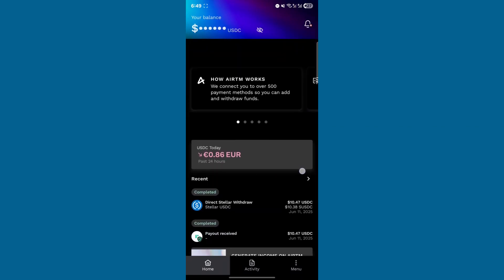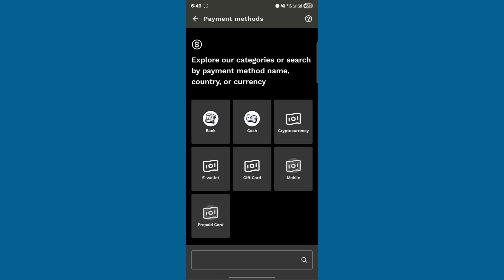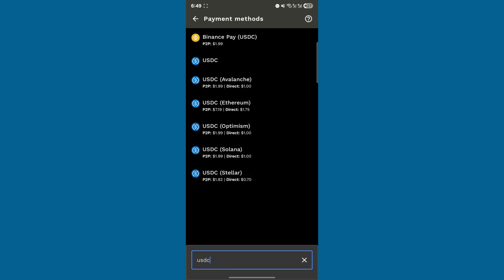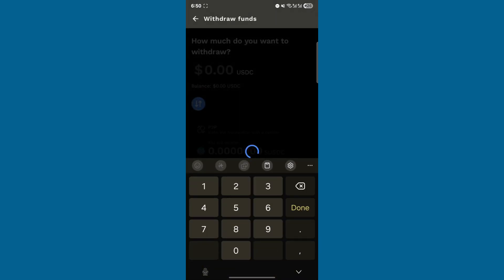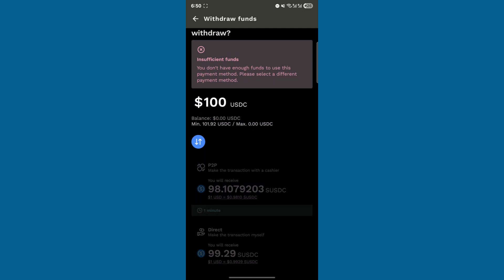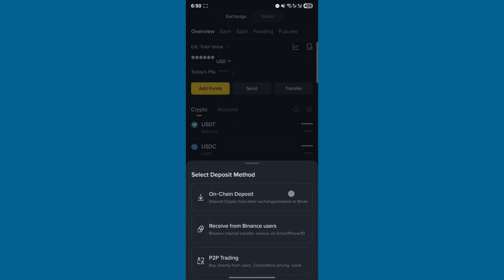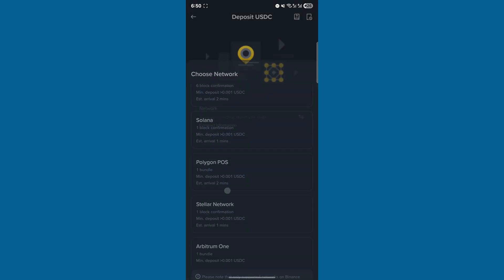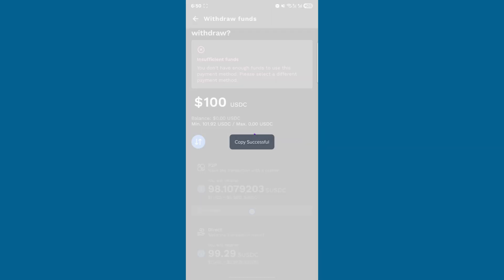How to Transfer Money from Airtm to Binance with Low Fees (USDC Stellar)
Learn how to save on fees when transferring funds from Airtm to Binance using USDC on the Stellar network. This guide shows you the cheapest method, step-by-step, for quick and reliable crypto transfers.